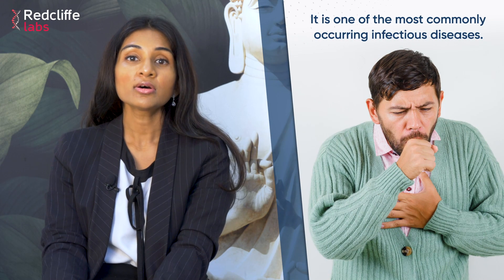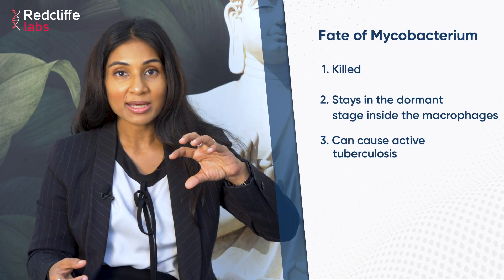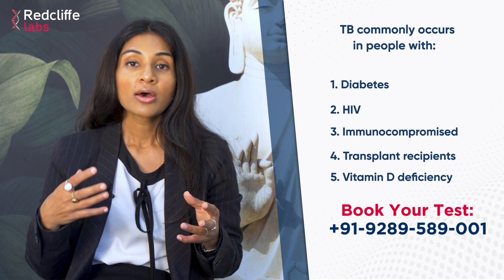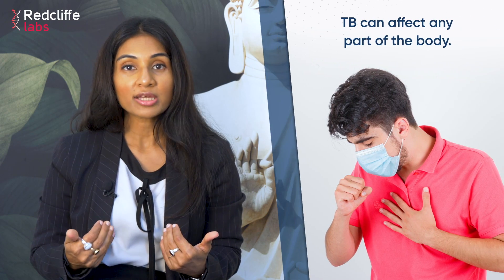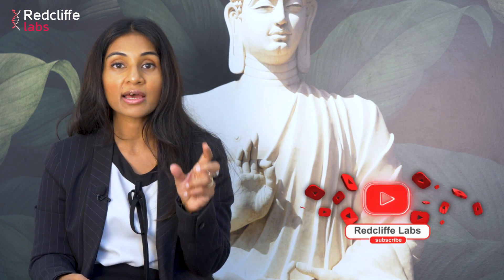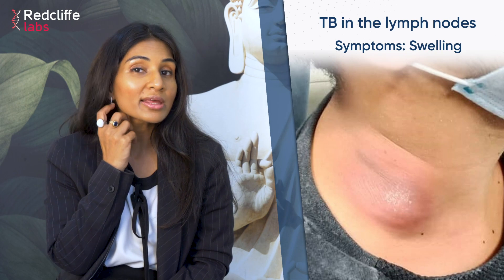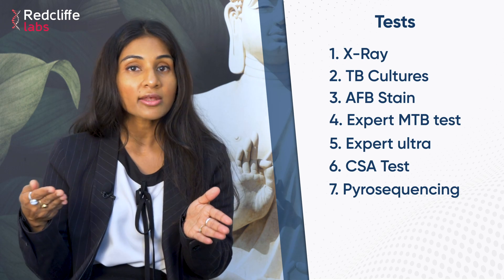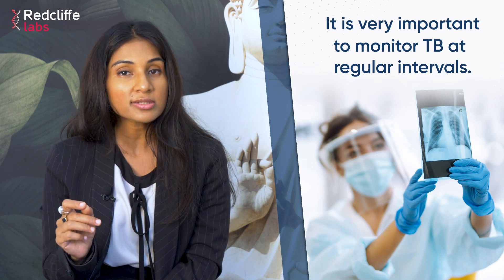💹What is Tuberculosis (TB)? Tuberculosis Symptoms, Causes And Treatment | 💹Symptoms of Tuberculosis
Read our blog - Tuberculosis: Its types, it’s causes, and it’s prevention in india

Tuberculosis (TB) is one of the leading causes of mortality in today's world. TB can be prevented by proper awareness. So, here is Dr. Neha Gupta, senior infectious diseases physician who is talking about tuberculosis in detail.

In this video she has discussed the types of TB, their symptoms, how they can be diagnosed and treated and how we can prevent ourselves from TB. Such in-depth knowledge about TB is important for each one of us to prevent TB.

⌚Time Stamp ⌚
00:00 Everything about Tuberculosis (TB)
00:21 What is Tuberculosis?
01:20 Symptoms Of Tuberculosis (TB)
Headache
Vomiting
Unconsciousness
Seizures
Breathlessness
Cough
Swelling
Constipation
Diarrhoea
Weight loss
Loss of appetite
Infertility
Swelling in the genital area
03:03 What tests are required If TB affects lungs?
04:00  The treatment of susceptible TB and resistant TB
04:07  TB can be cured by effective medications
04:22  Weight based combination therapy for the treatment of TB
5:05: Early diagnosis and treatment of TB

What is Tuberculosis,  (TB)? Tuberculosis  Symptoms, Causes And Treatment | 💹Symptoms of Tuberculosis, What is tb,  Tuberculosis  Symptoms, Tuberculosis  Symptoms, Causes And Treatment, Symptoms of Tuberculosis